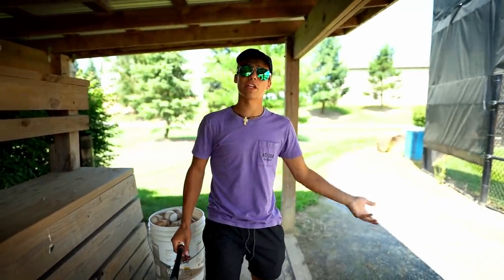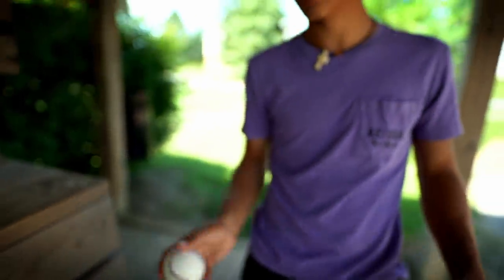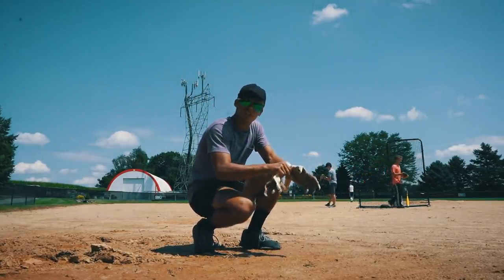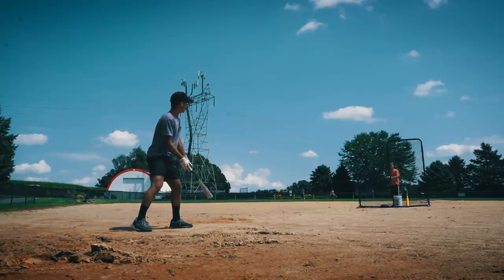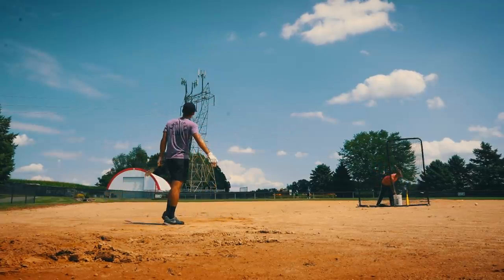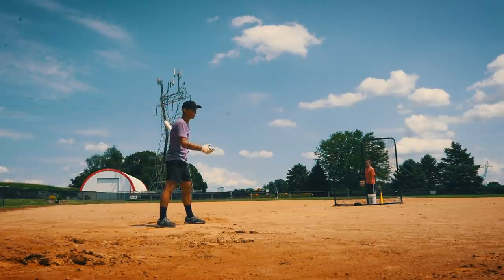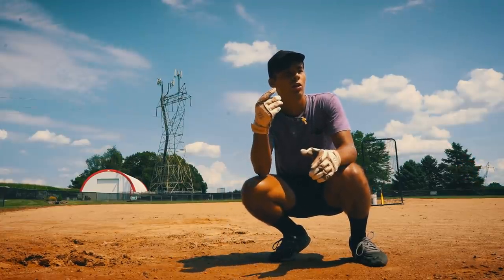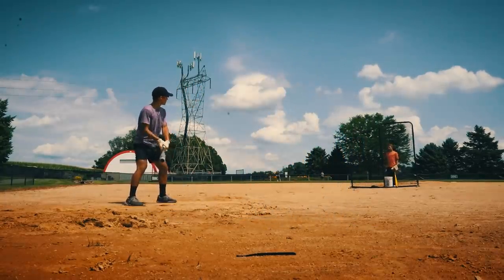$50 Bat vs $500 Bat (Does it make a Difference??)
Dingers for days